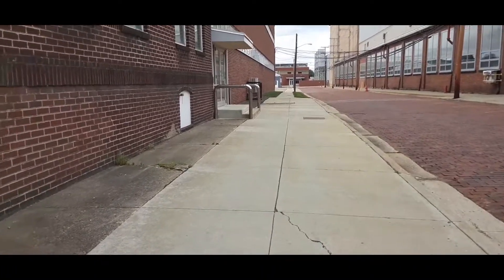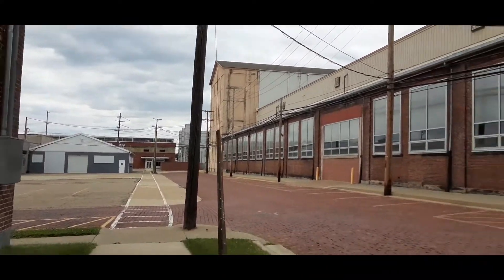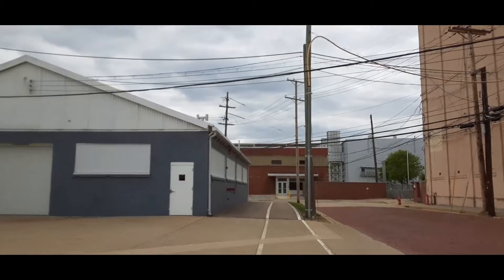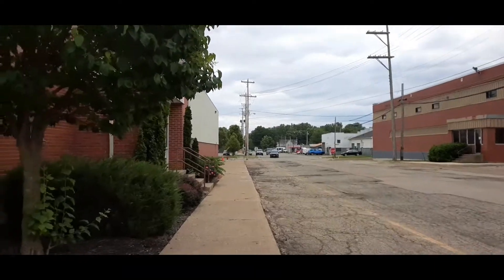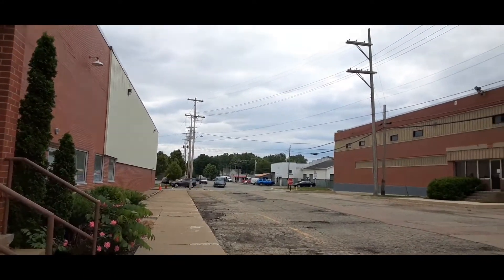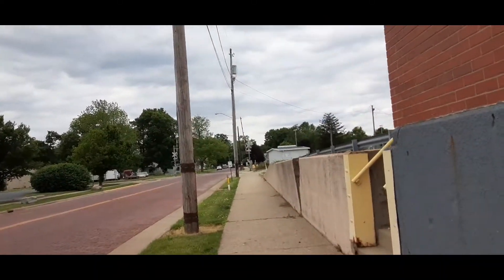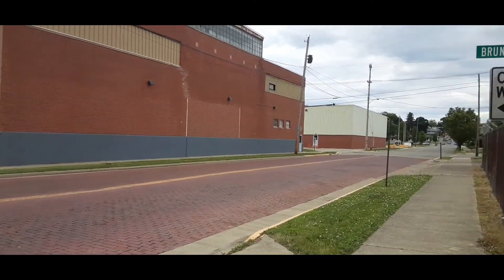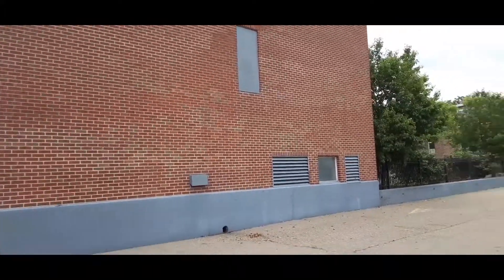Rolls Royce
An empty factor is for sale that has lots of history. There is no clear way in so we just walked around the outside.